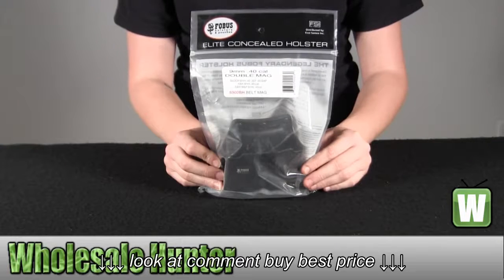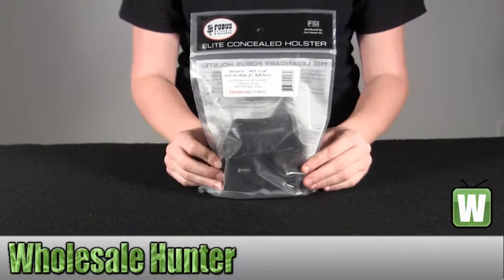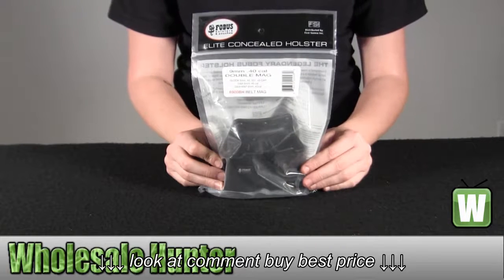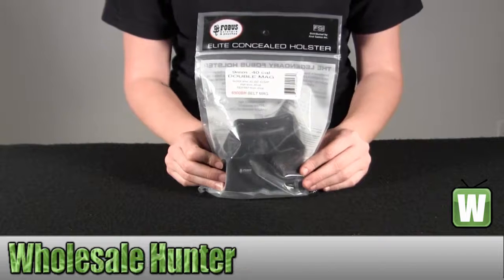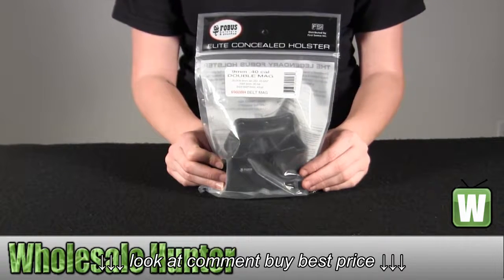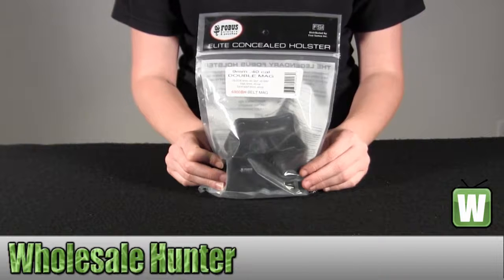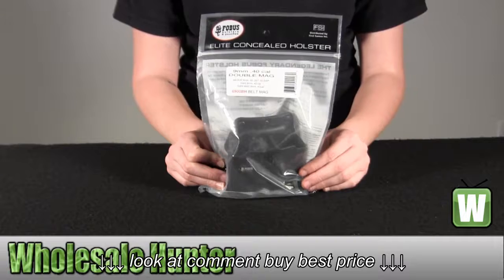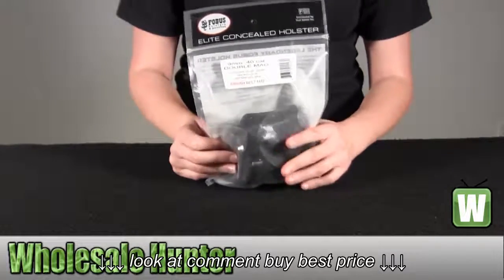Fobus Right Hand Double Magazine Pouch Glock 9mm 40 357 45 6900BH Unboxing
Fobus Right Hand Double Magazine Pouch Glock 9mm  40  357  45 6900BH Unboxing, Fobus Right Hand Double Magazine Pouch Glock 9mm  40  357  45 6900BH Unboxing